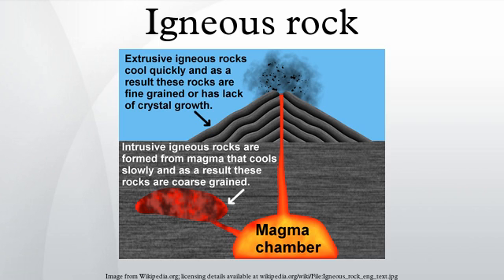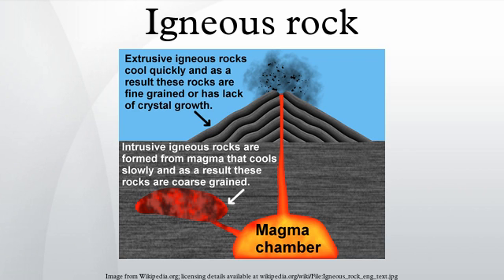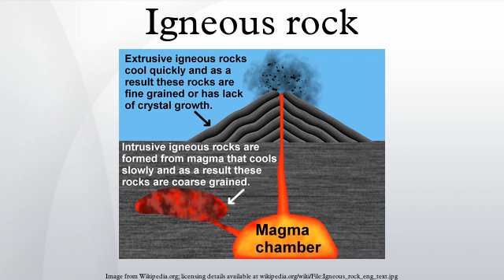Igneous rock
Igneous rock (derived from the Latin word ignis meaning fire) is one of the three main rock types, the others being sedimentary and metamorphic. Igneous rock is formed through the cooling and solidification of magma or lava. Igneous rock may form with or without crystallization, either below the surface as intrusive (plutonic) rocks or on the surface as extrusive (volcanic) rocks. This magma can be derived from partial melts of pre-existing rocks in either a planet's mantle or crust. Typically, the melting is caused by one or more of three processes: an increase in temperature, a decrease in pressure, or a change in composition. Over 700 types of igneous rocks have been described, most of them having formed beneath the surface of Earth's crust.